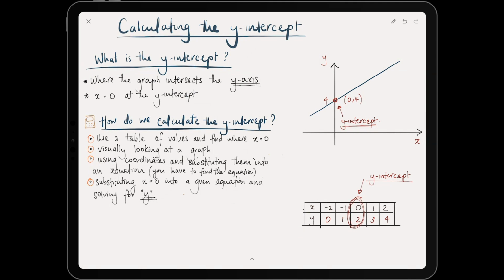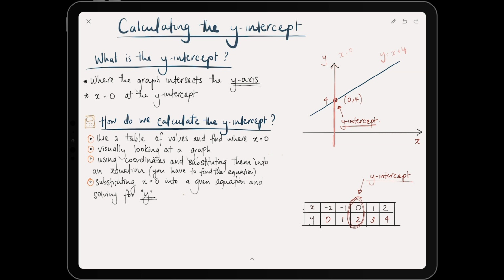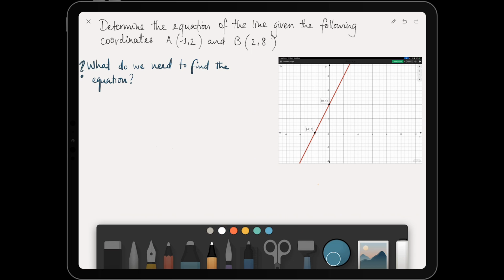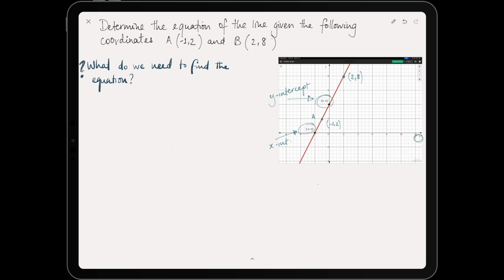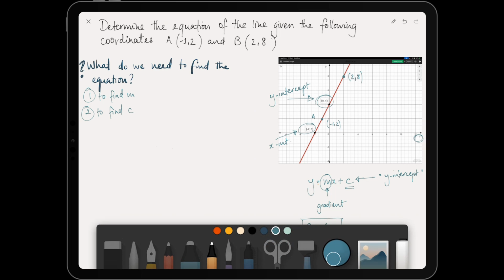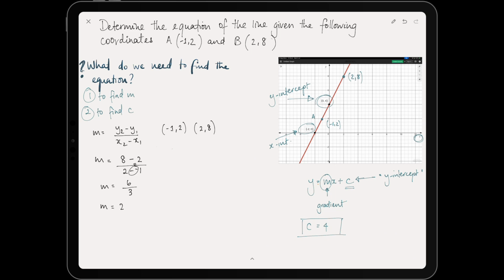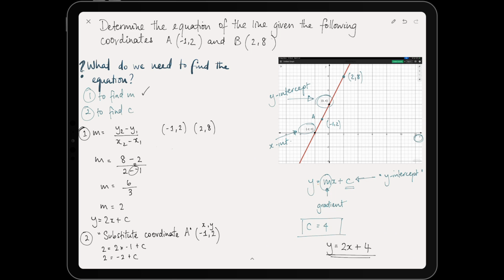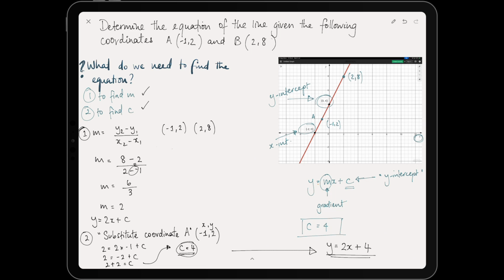Creating a linear equation - Using the y-intercept (Part 2)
This video will examine using the y-intercept to create a linear equation and also include an example to check that the y-intercept is correct.